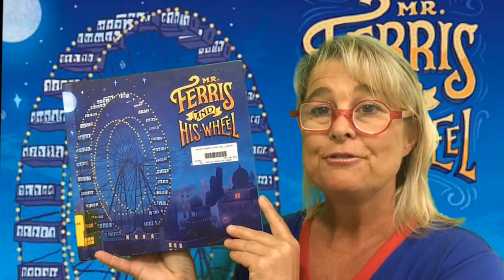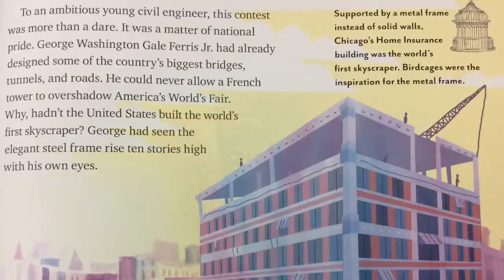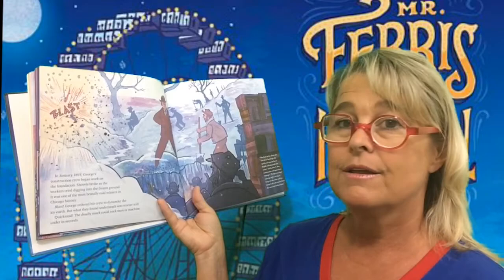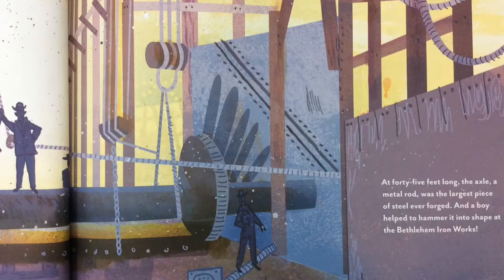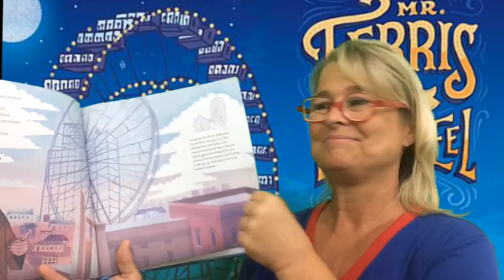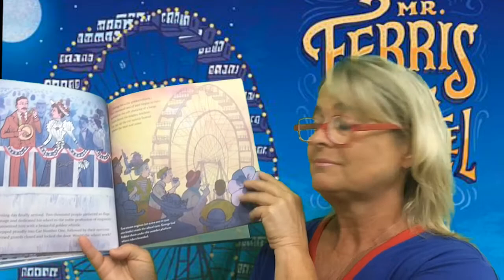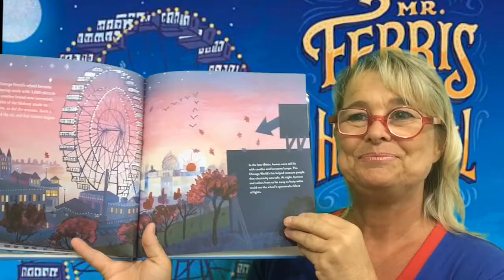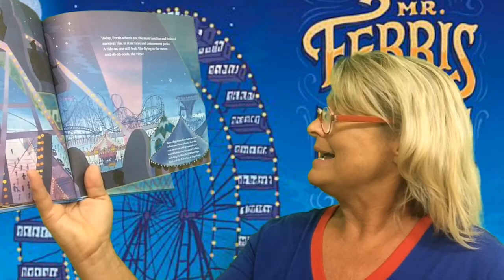Invention of the Ferris Wheel